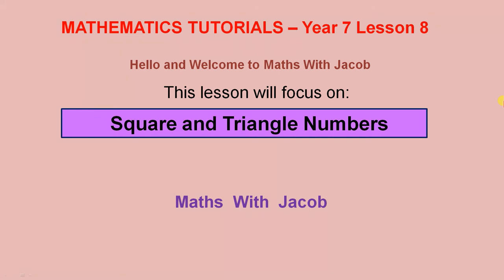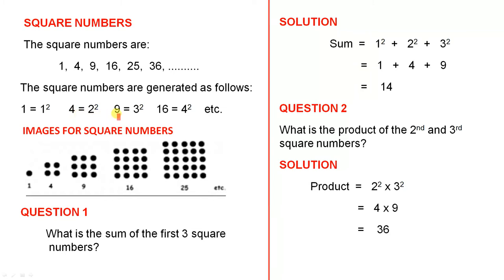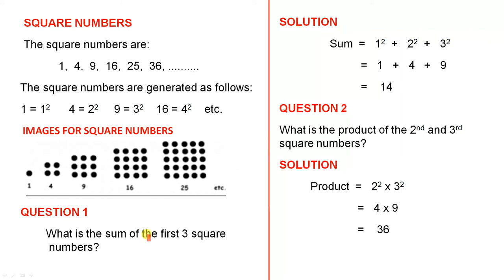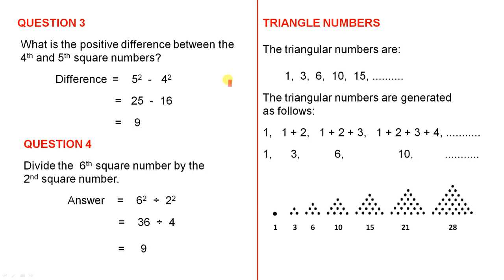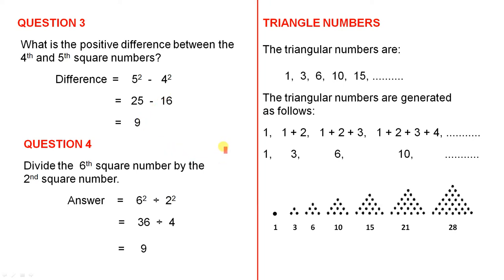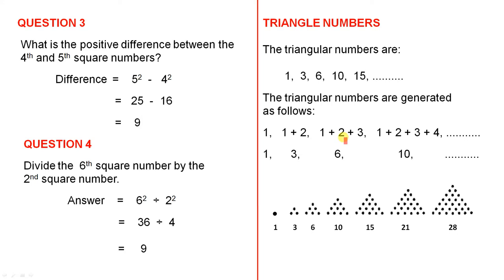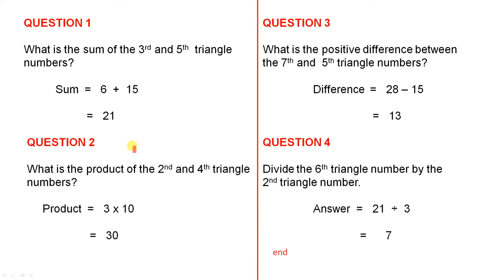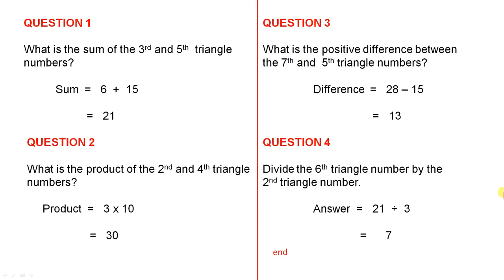Square and Triangle Numbers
This video explains the idea of square and triangle numbers. We also see how they are generated.